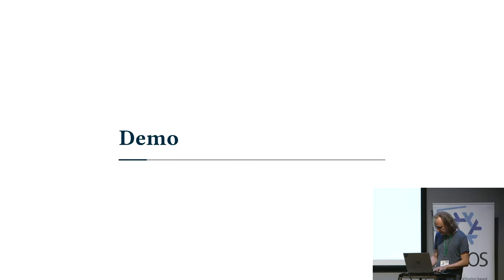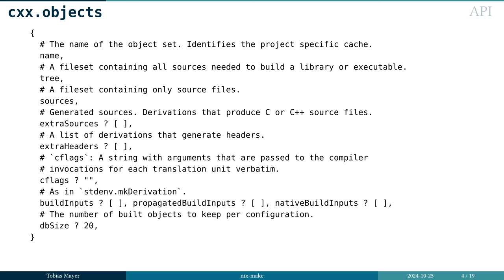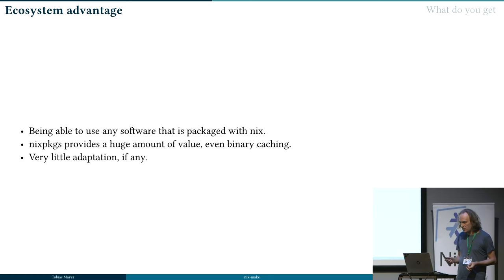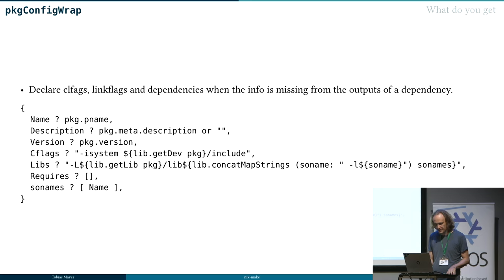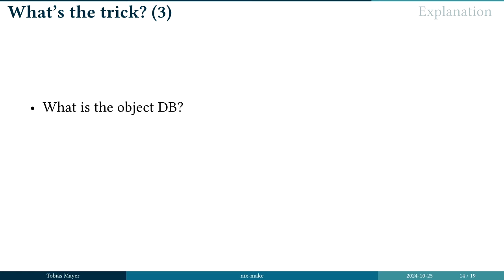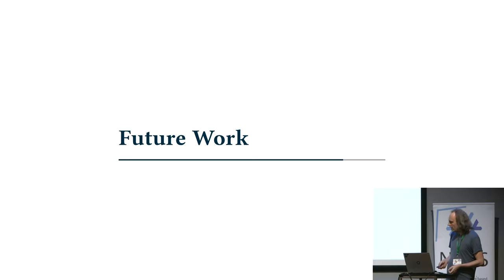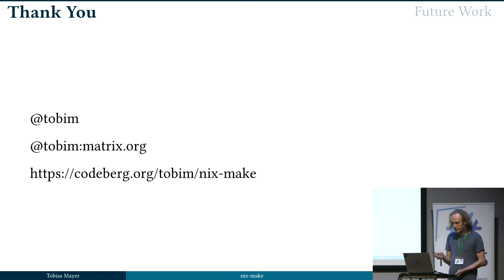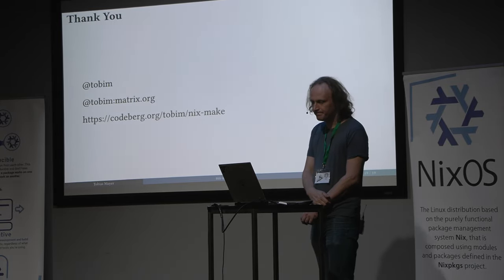NixCon2024 Introducing nix make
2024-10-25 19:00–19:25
Speaker: Tobias Mayer
nix-make[1] is a C and C++ build system supporting incremental compilation. It implements a thin layer of dependency graph construction in nixlang and lets Nix do the heavy lifting.

This talk starts with an explanation of the user interface and a demo. I will show what benefits a Nix-native build system brings compared to traditional
alternatives. I'll then touch on some of the convenience tooling that helps
with integrating misbehaved dependencies. Lastly, I'll explain how it is implemented and list some of the problems that are yet to be overcome.